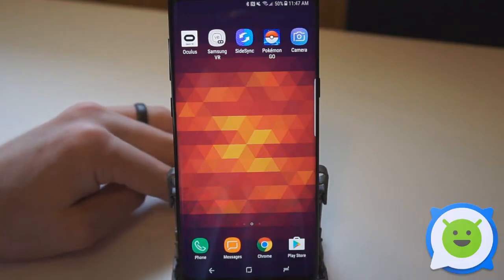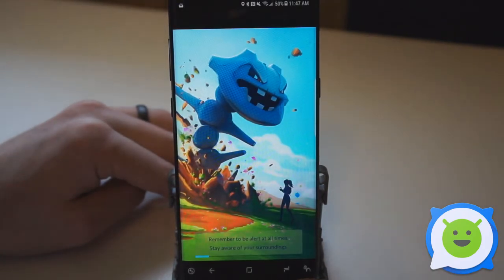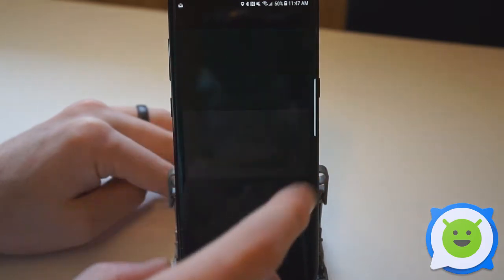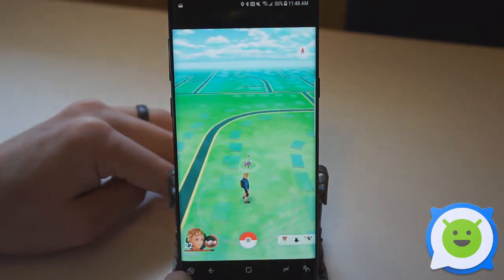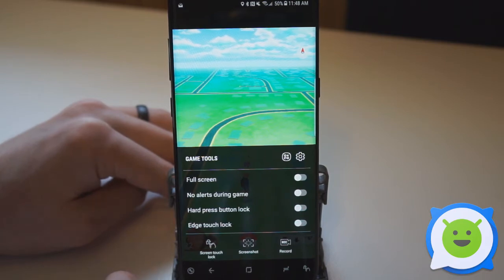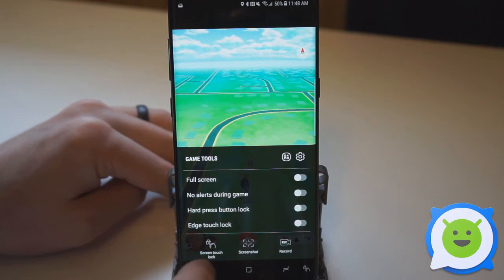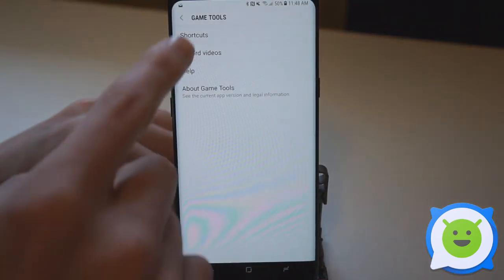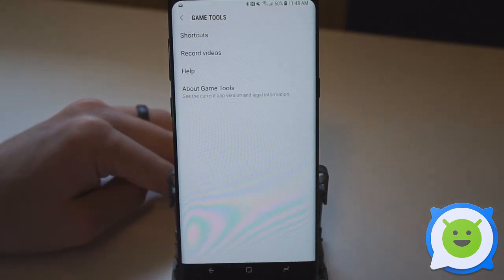Galaxy S8 Plus: How to use Game Tools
Using Game Tools while playing games on the Samsung Galaxy S8+.